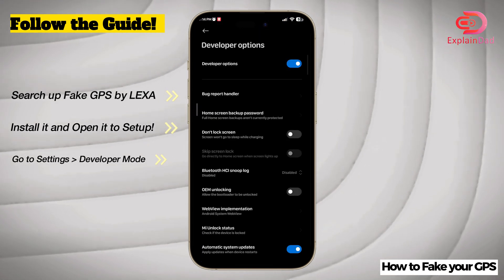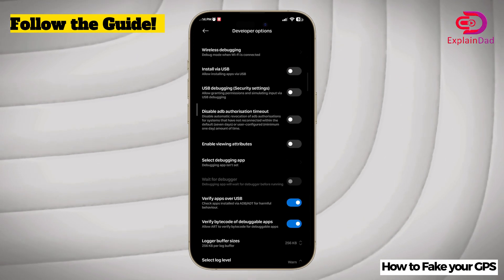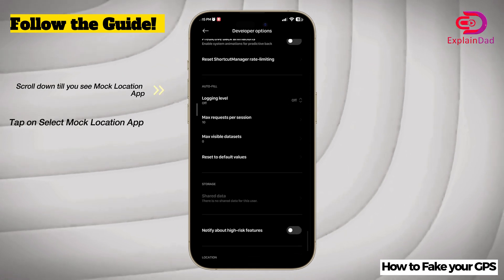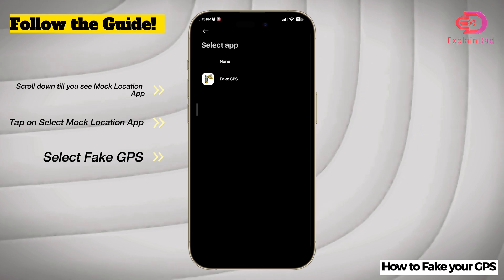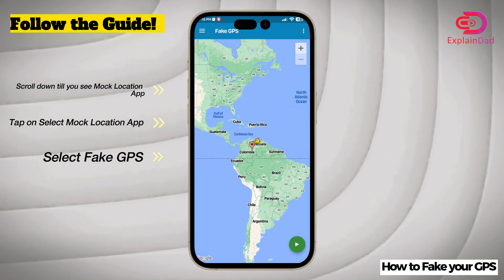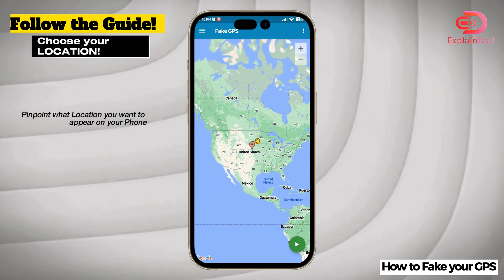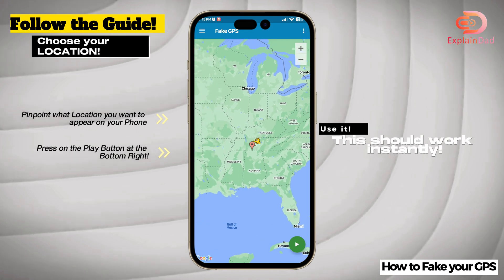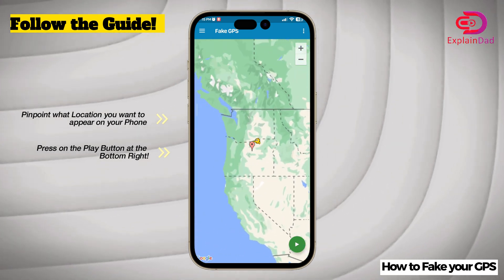How To Fake GPS On Andriod WORKING 2023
🌍📱 Want to learn how to fake your GPS location on Android in 2023? Look no further! Explain Dad is here with a working method to help you spoof your location on your Android device. In this tutorial, we'll guide you through the process step-by-step, so you can explore the world from the comfort of your home! 🌟🚀